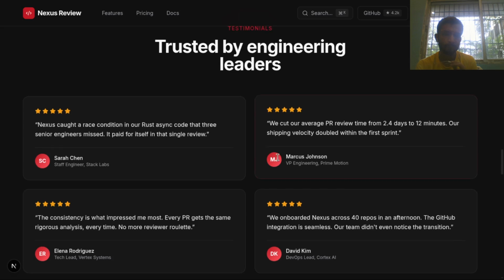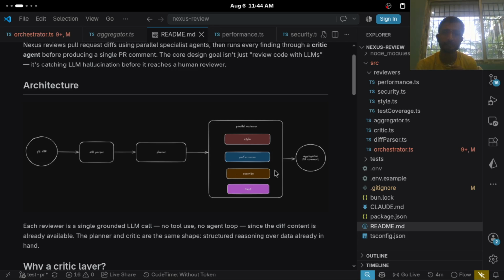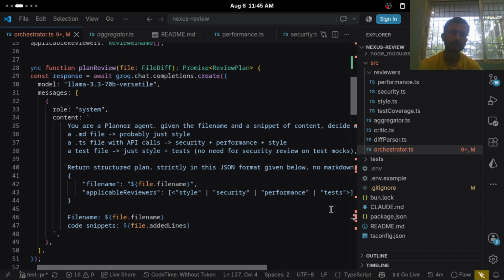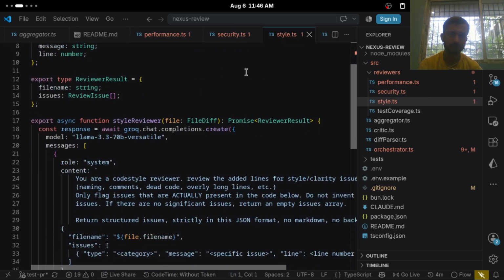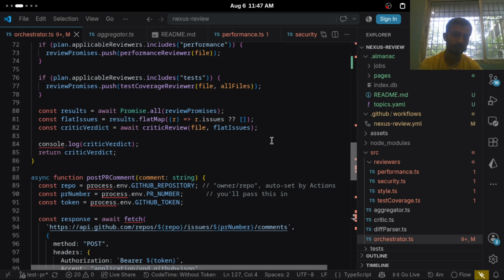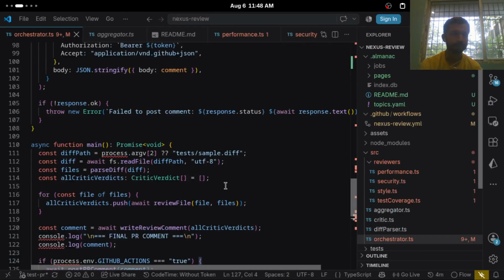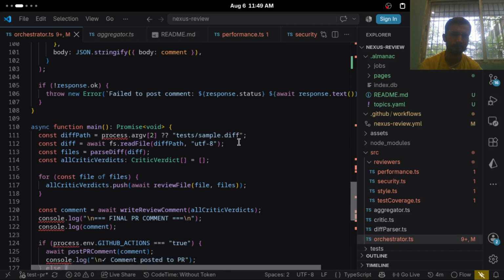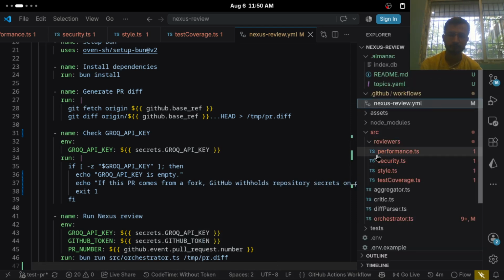multi-agent PR bot